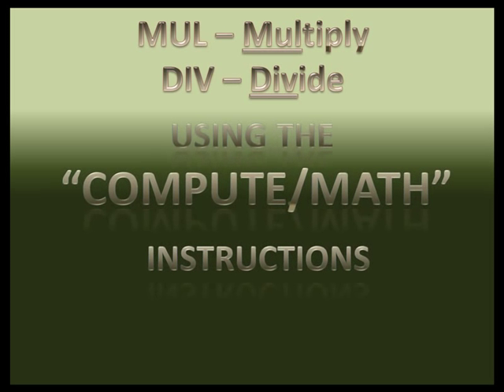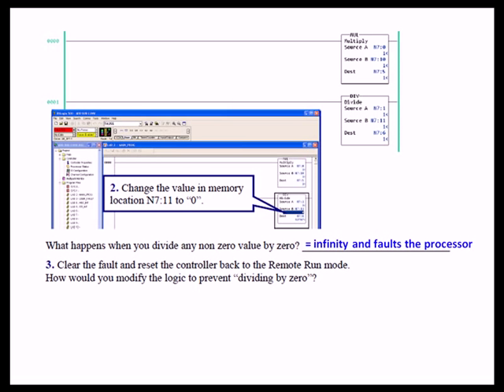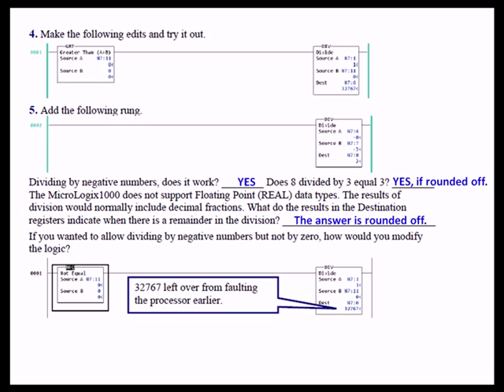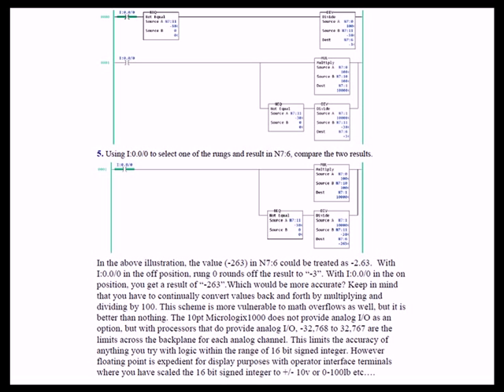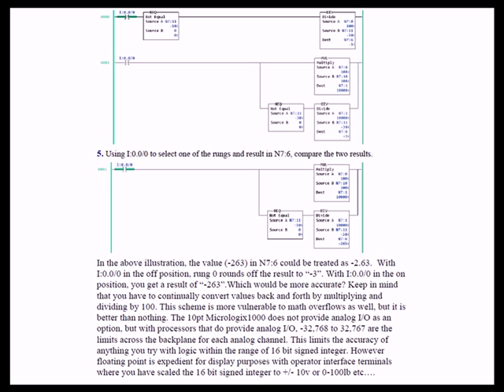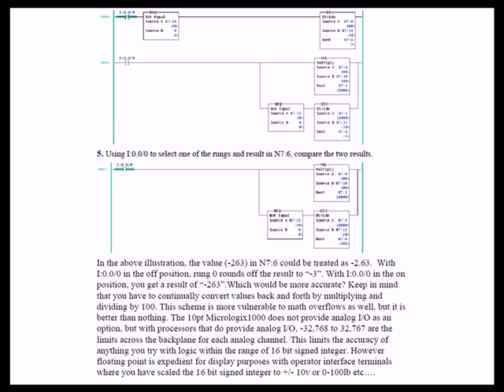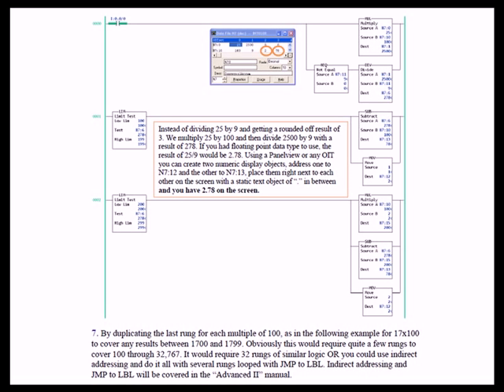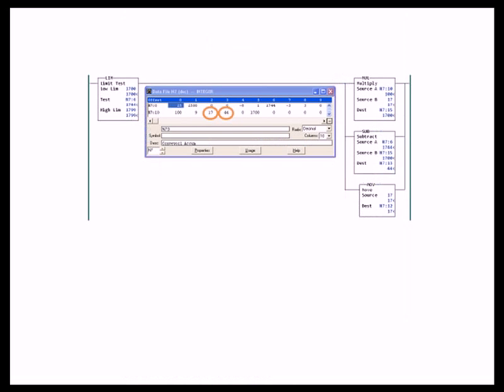ADV1 11 - MUL DIV Instruction sRSLogix500,A PLC Tutorial.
Lab results discussion for the MUL and DIV instructions. The Complete PLCLearn series includes all of the lectures that you would receive if you attended the best PLC training and a few unique to our program.  The center piece of the series is a collection of three lab project manuals. Together, they provide projects to exercise the entire set of 71 instructions available for use with the demo PLC. We try to include some of the less obvious behavior of these instructions along with the obvious. As a companion to the lab project manuals, commentaries on each lab project are available on YouTube and on disks. The manuals have divided the projects into "Basics", "Advanced I" and "Advanced II". An "Information" disk is available and it contains hardware and software manuals as well as demo software and miscellaneous documents and guides that will assist you on the job.